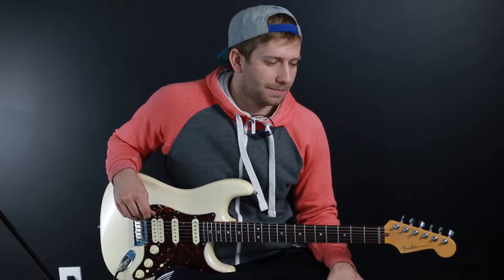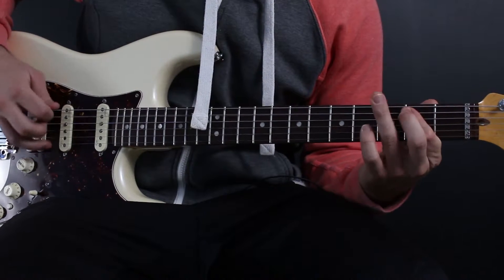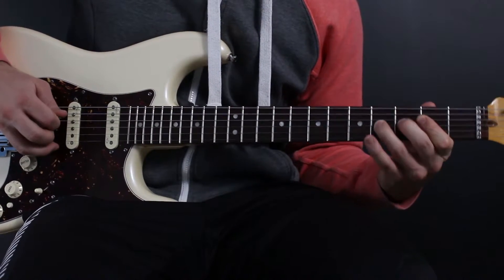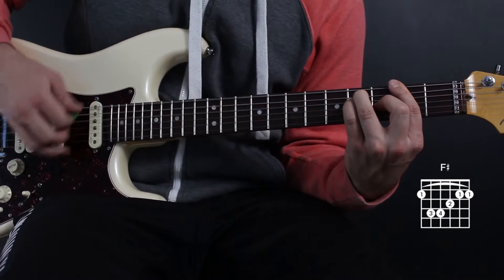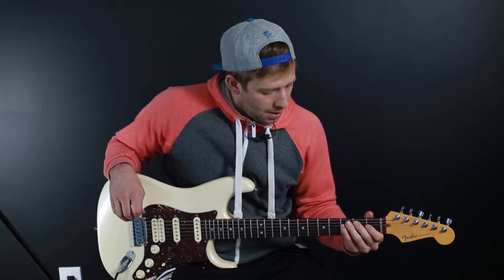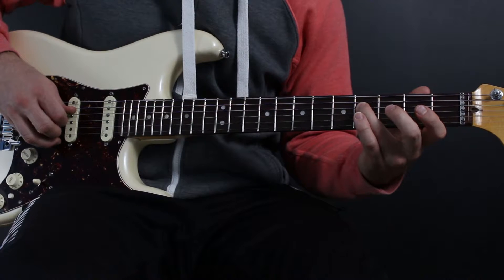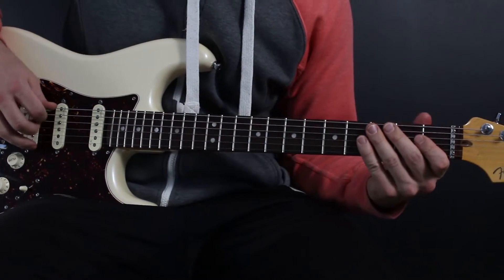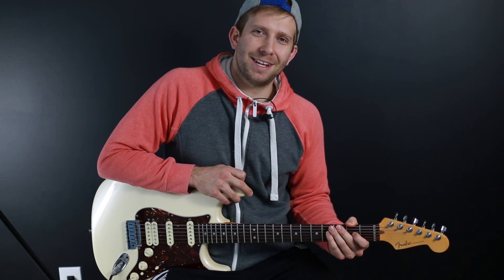How to play Day Tripper by The Beatles (guitar tutorial)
full tabs and more free lessons @ nathanguitarlessons.com